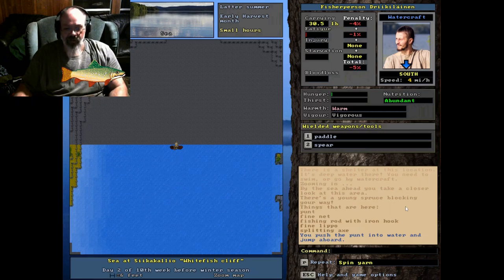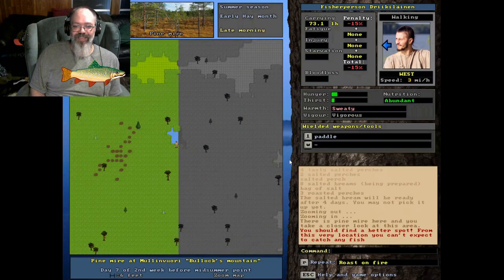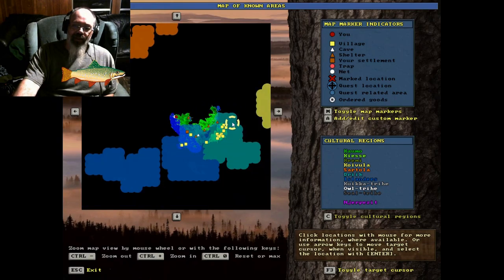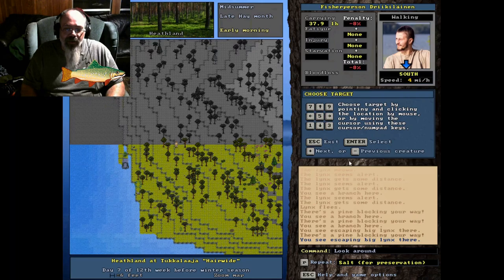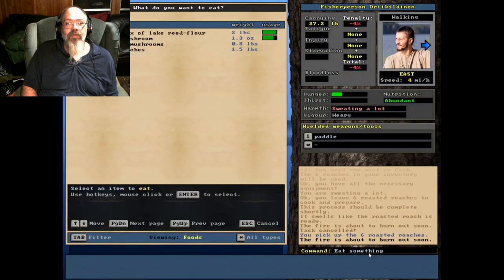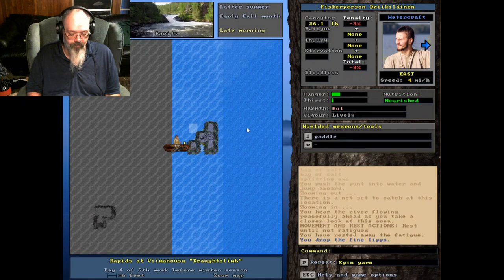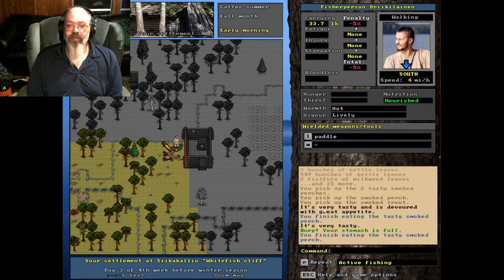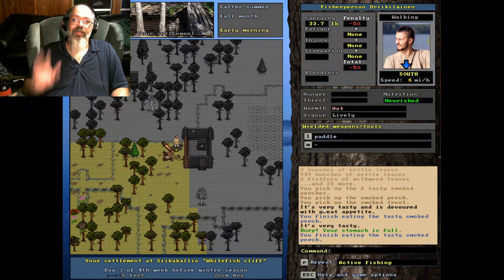Unreal World Advanced Fishing Tutorial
Seen People on the steam forum having problems with fishing so here you go

Sorry for dark face in the start

intro 00:00
Fishing Spots 01:21
Where To Tip 06:28
Nice Catch! 07:23
Great Net Spot 08:10
Lyxn 09:25
Where to Find Info 11:04
Baits 12:40
Salmon Spawning 14:35
Rundown On Fishing 20:00

Fishing outdoor survival guide and tips For Unreal World Steam Game